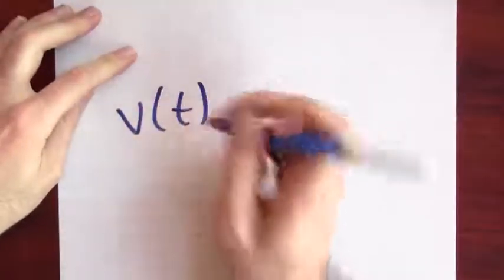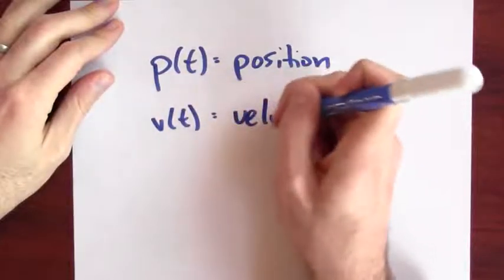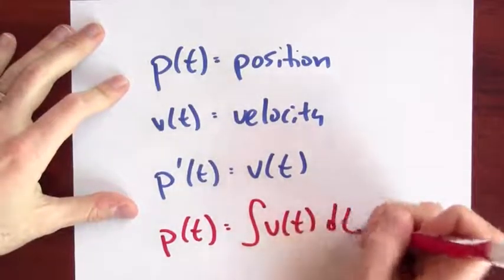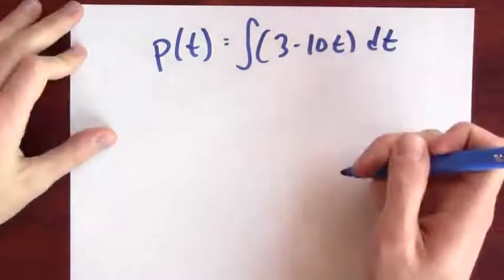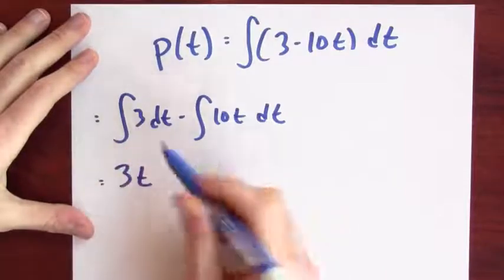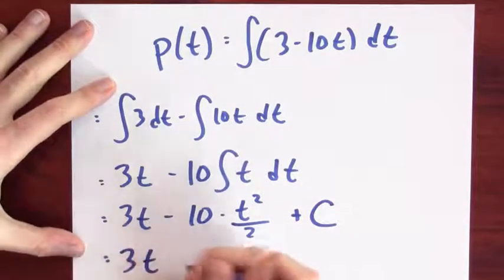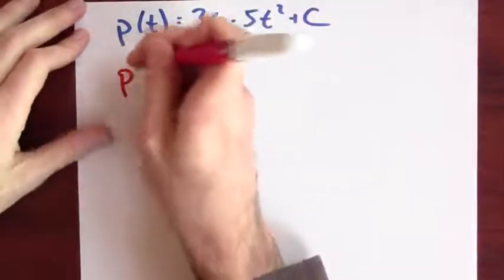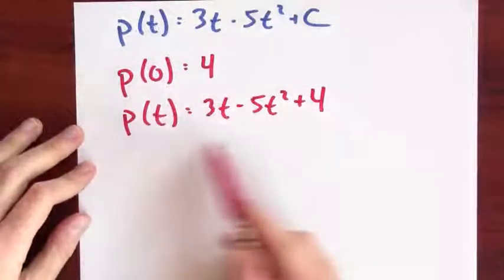10 - 11 - 10.10 Knowing my velocity what is my position [316]